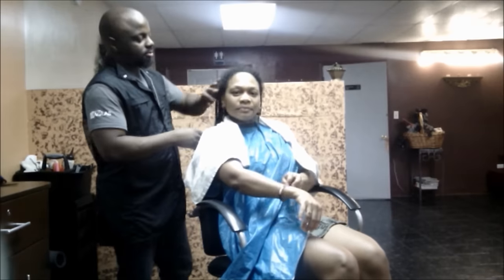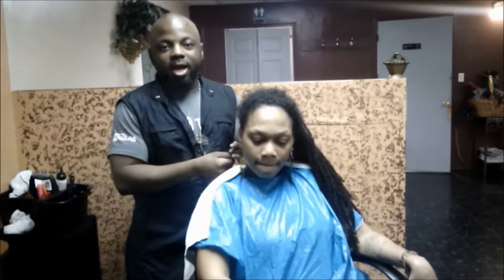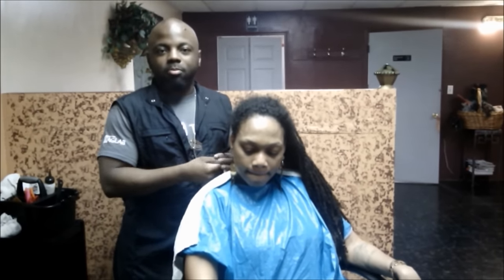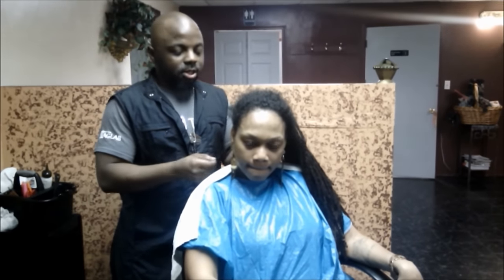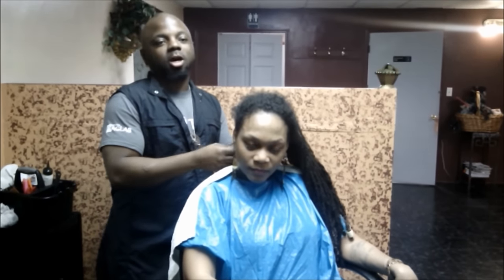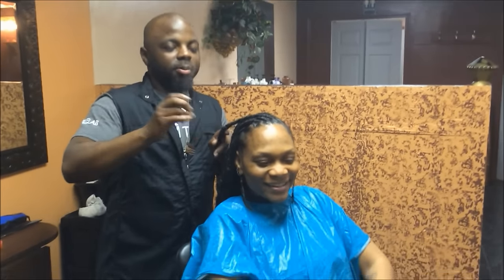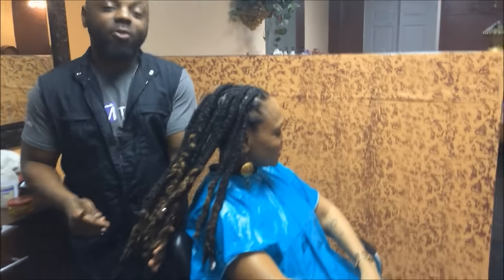A Unity Moment (with Ronald LocKing Burrell ) Locs Natural Hair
My Etsy Shop
My other Youtube Channel is